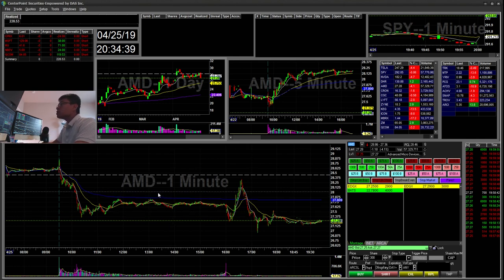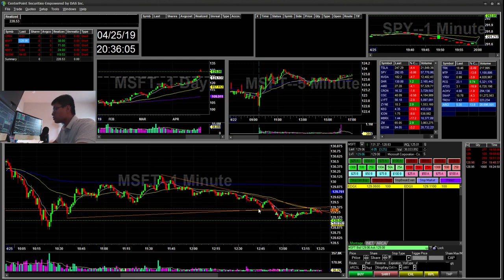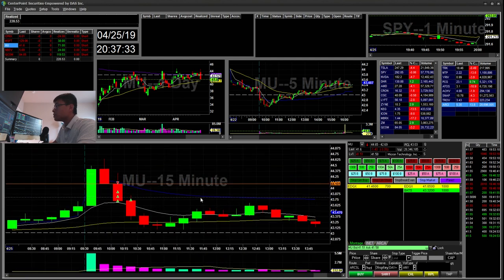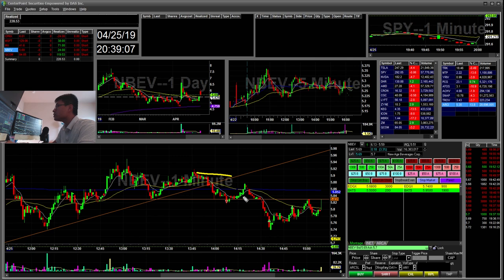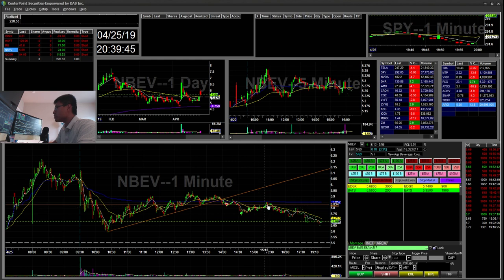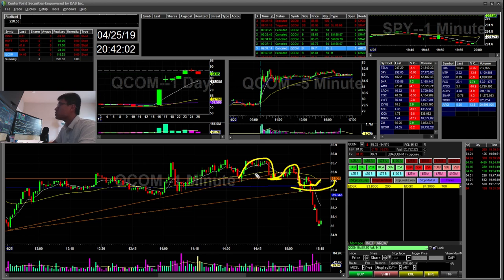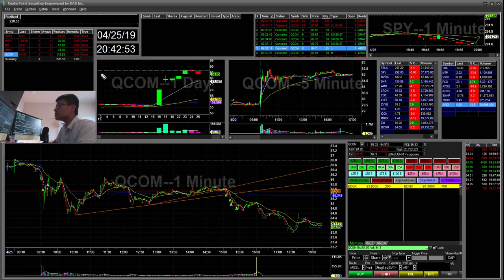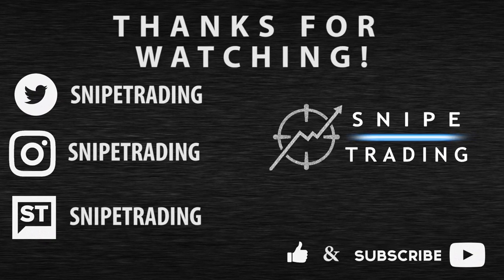+$228 | Shorting Large Caps | Using Stop Limit Orders | Day Trading | QCOM MU MSFT NBEV ARCI CPRX